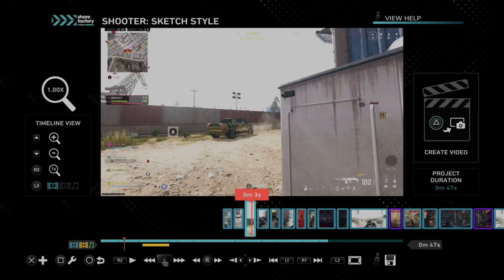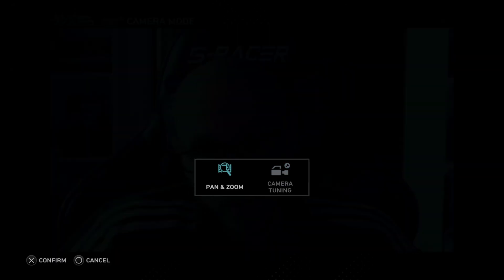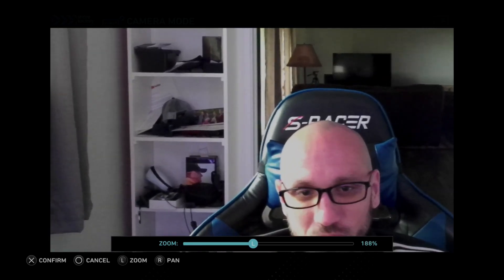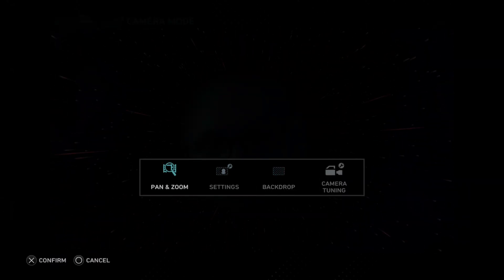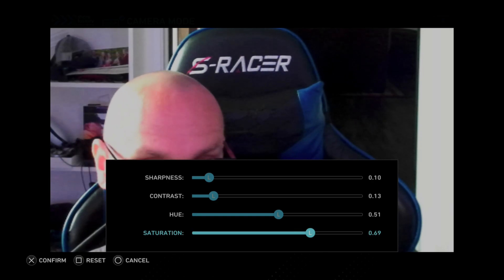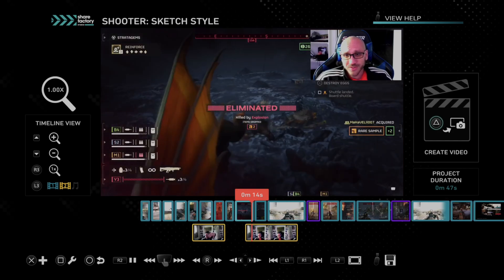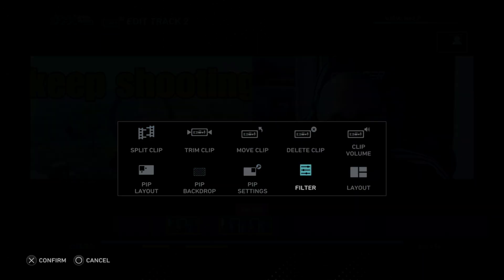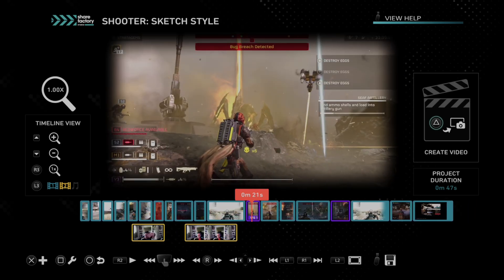How to Pan, Zoom & Crop your Camera on Sharefactory on PS5 (Video Editing Tutorial)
To pan, zoom, and crop your camera in ShareFactory on PS5, follow these steps:

Open ShareFactory Studio:
Launch ShareFactory Studio on your PS5.

Start a New Project:
Create a new project by selecting a theme or template (or choose a blank project).
Add Clips:

Import your video clips into the project.
Use the timeline and the right stick to navigate and adjust the clips.
Edit Clip Settings:

Press X to access the menu for each clip.
Choose “Edit Clip” to adjust settings like pan, zoom, and crop.
You can also split, trim, and add text to the clip.
Camera Settings (Track 2):

Press X and go to “Add Track 2.”
Use the camera on Track 2 for additional footage.
Press triangle to edit camera settings, including pan, zoom, and cutout.
Layout and Effects:

Edit the layout of Track 2 (side by side, offset, or full screen).
Add music, transitions, filters, and other effects to your main timeline.
Save and Export:

Save your project and choose export settings (MP4 format recommended).
Export the video and share it to YouTube or Twitter.